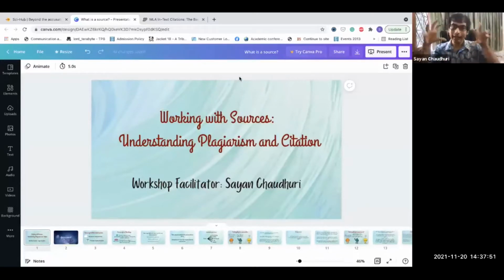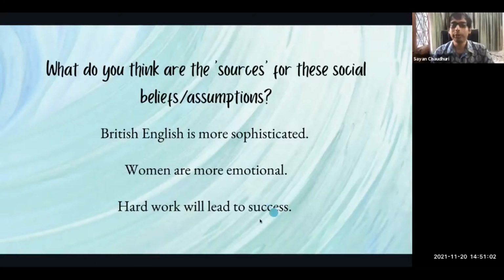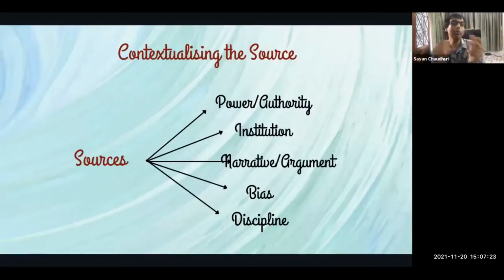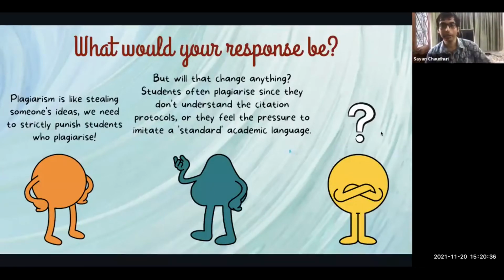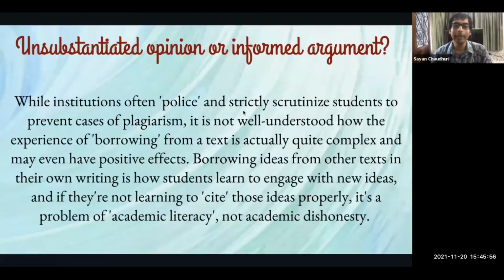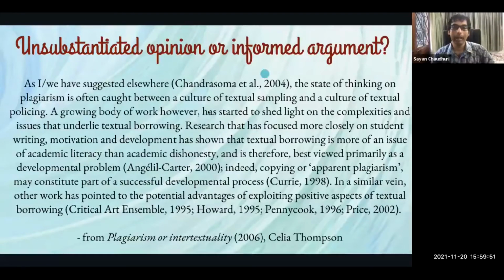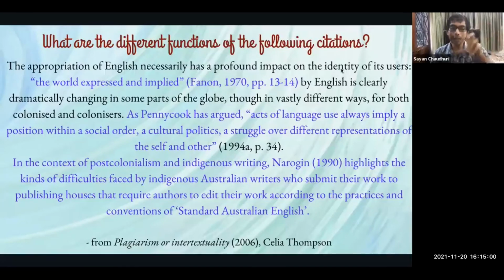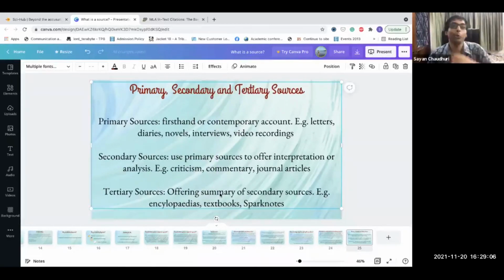Sayan Chaudhuri | Citation Workshop | Working With Sources: Understanding Plagiarism and Citation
Speaker: Sayan Chaudhuri, Writing Faculty at the Young India Fellowship based out of Ashoka University | 20 November, 2021.

In the workshop, Sayan Chaudhuri reflects on three sets of questions, through a set of reading and writing exercises:
What are the major causes of plagiarism? Should plagiarism be understood as an individual or institutional problem? How can we learn to avoid plagiarism?
What can be our approaches and attitudes towards identifying and incorporating ‘sources’ in our arguments? Why is it important to ‘work with sources’? Why is it important to distinguish between different types of sources? How do sources speak to each other?
How can ‘citation’ be understood as a combination of functional and critical literacies/skills?